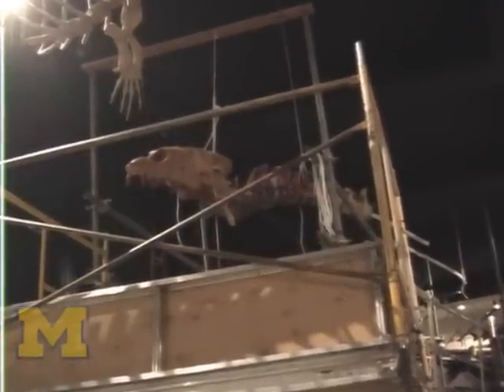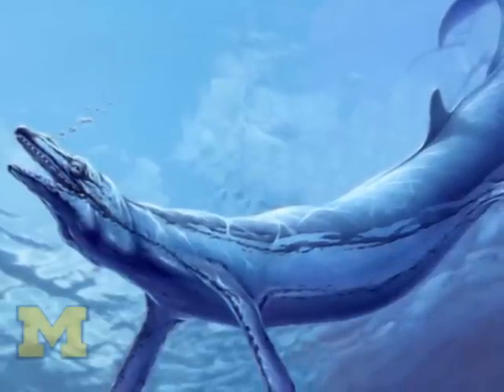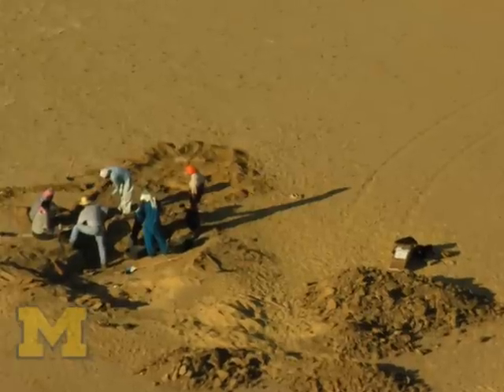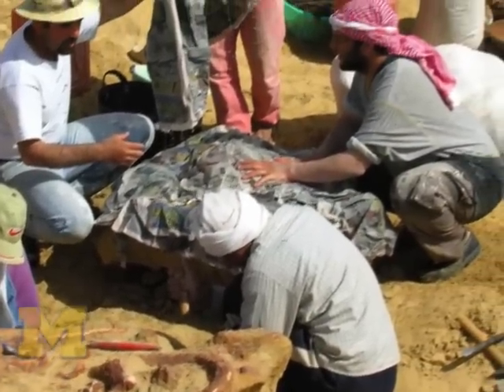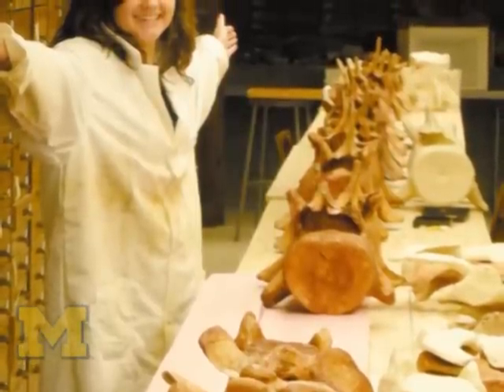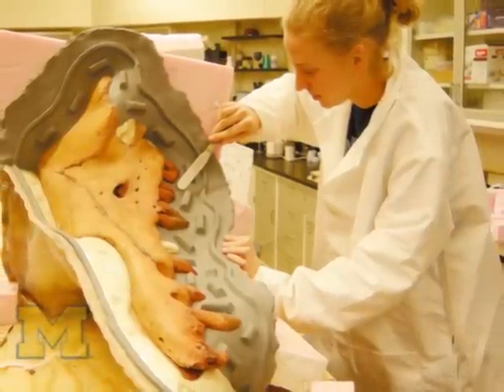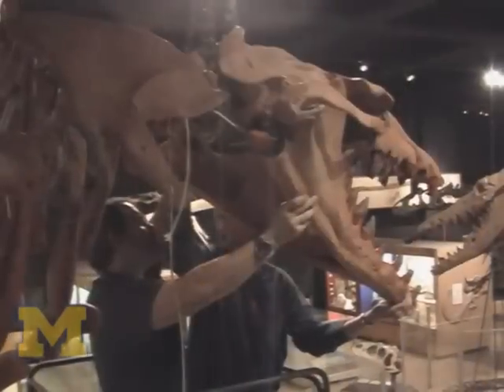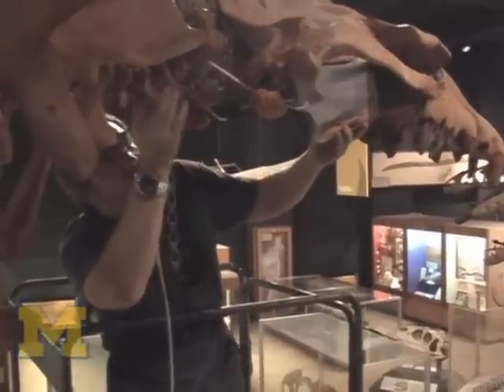Colossal fossil: U-M museum's new whale exhibit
Learn about how new whale fossil was discovered and the process involved in getting it ready for exhibit and research.